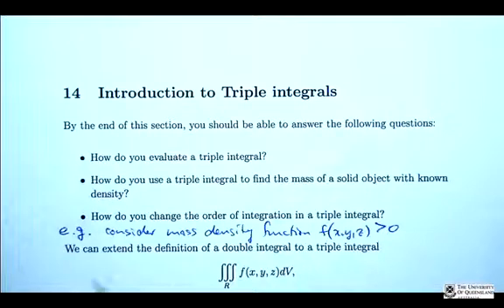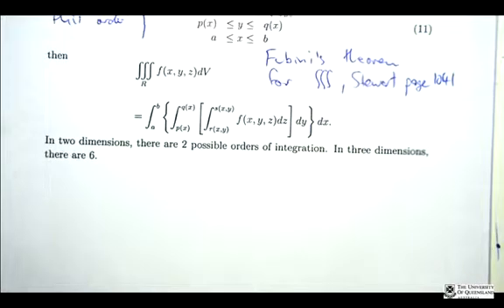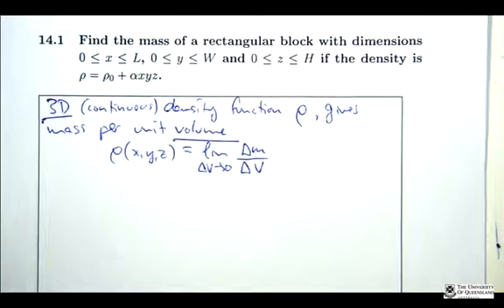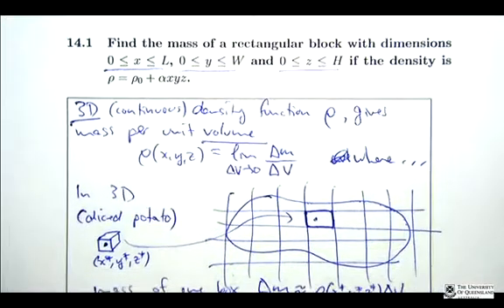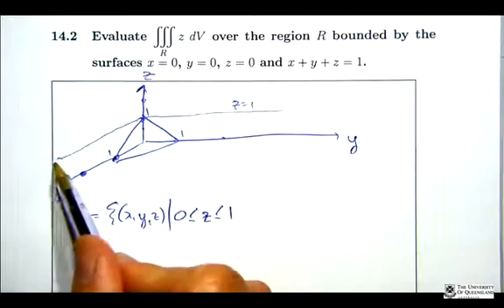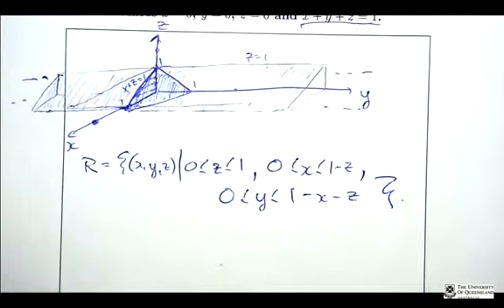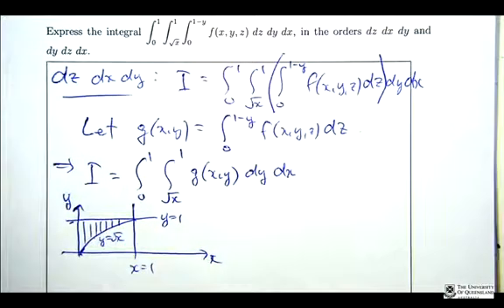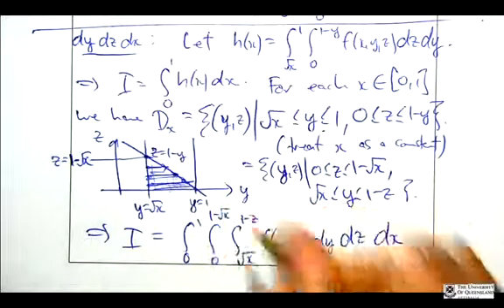2000 lecture 16